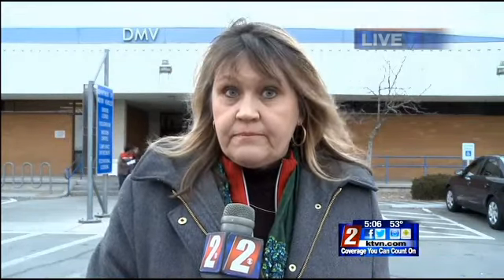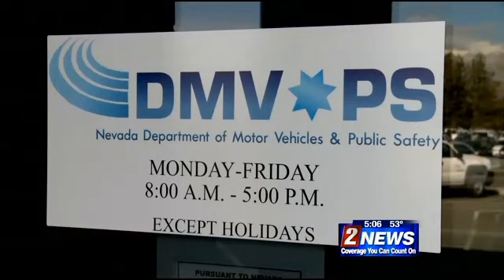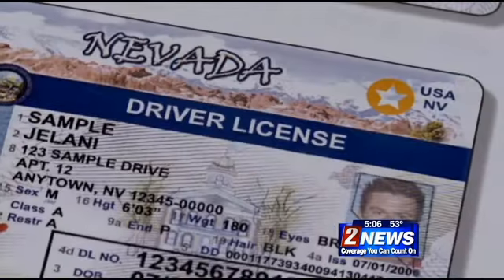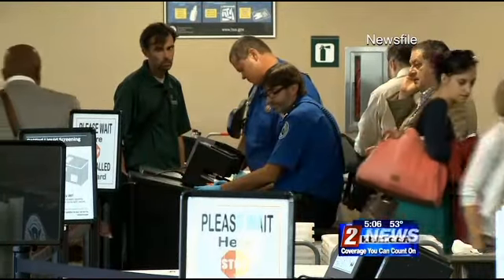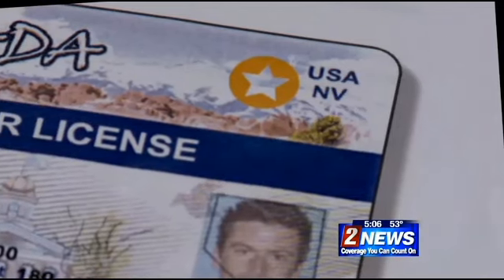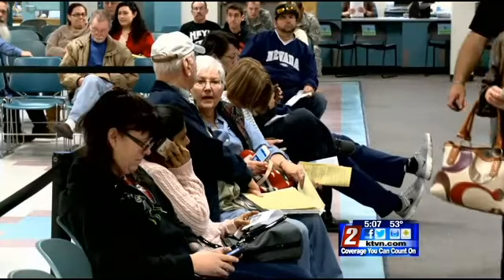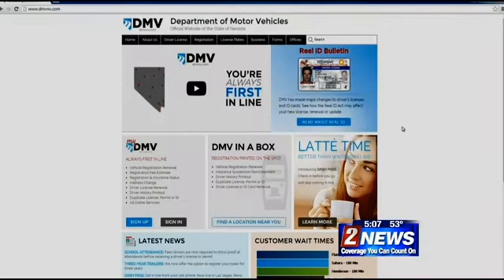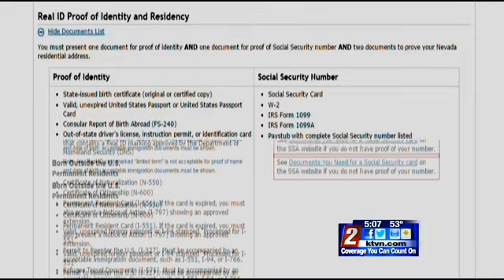TSA To Demand Real ID Licenses To Board Flights In 2016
Air Date: January 29th, 2015